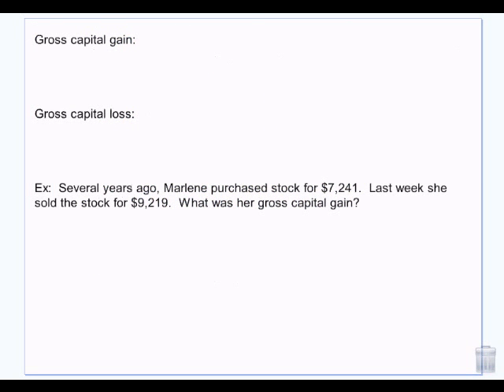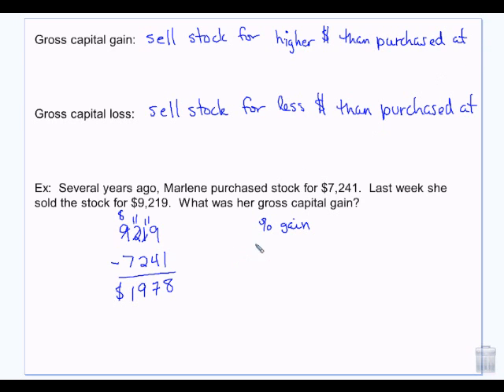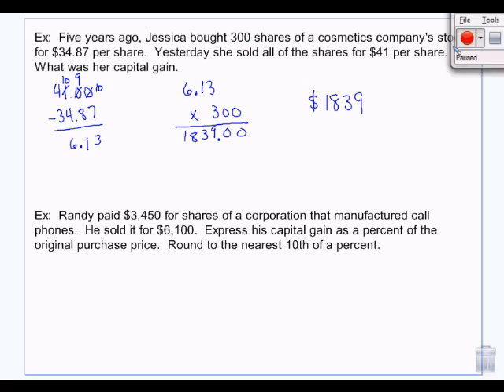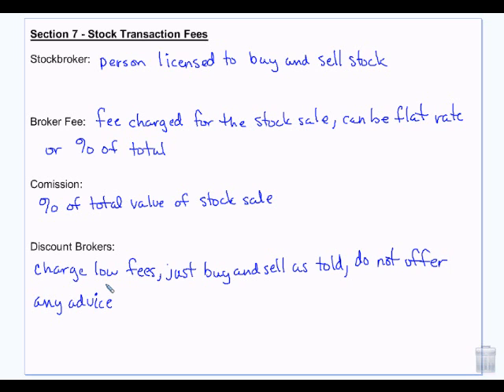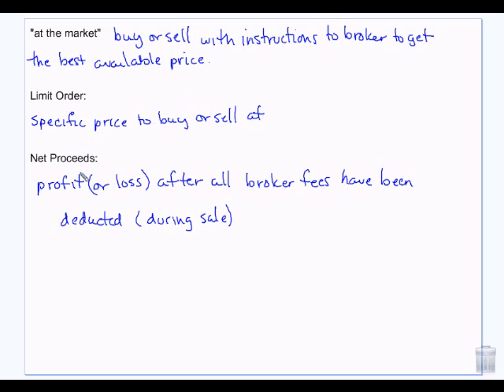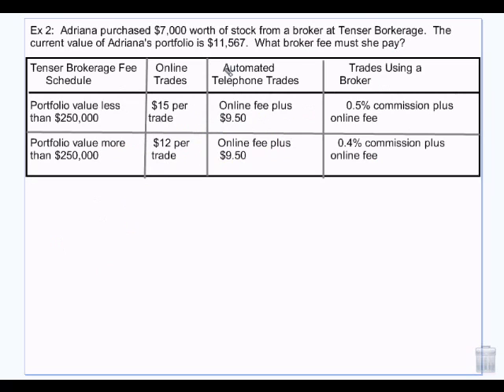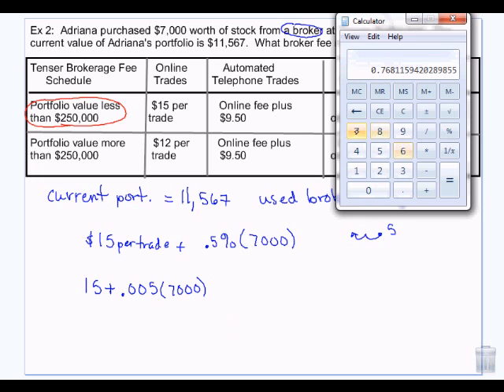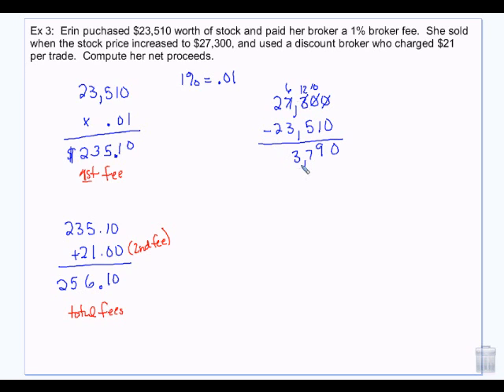Financial Algebra - Stock Transactions - Fees, Capital Gains, Net Proceeds - 9-4-13